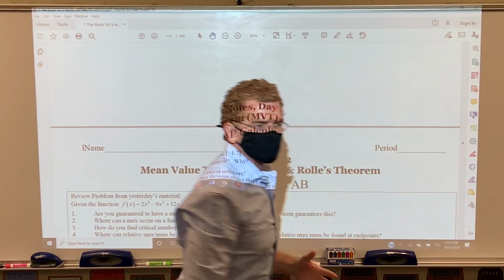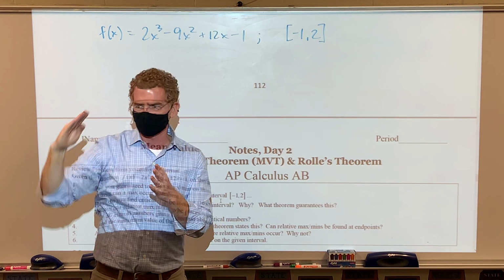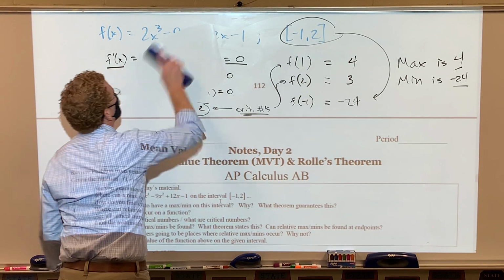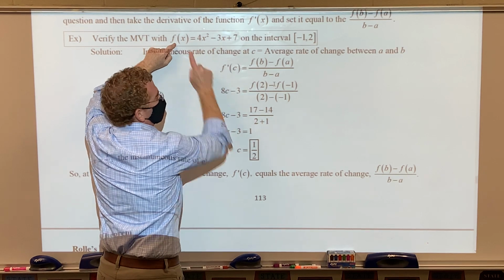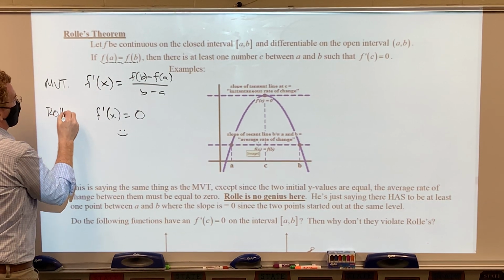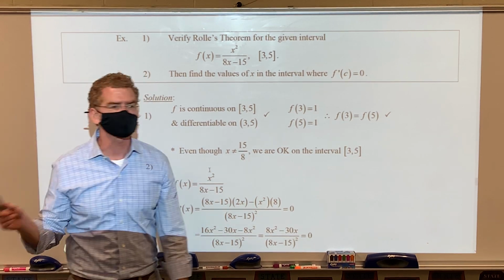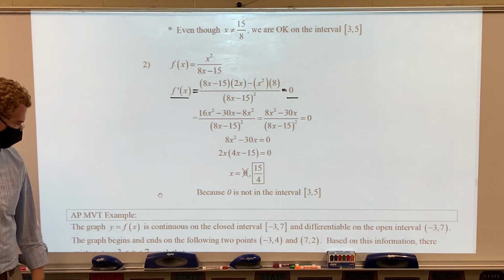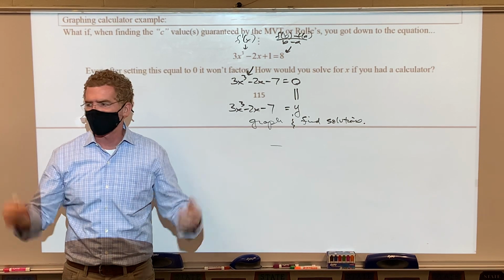Oct 1 APCALC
MVT & Rolle’s